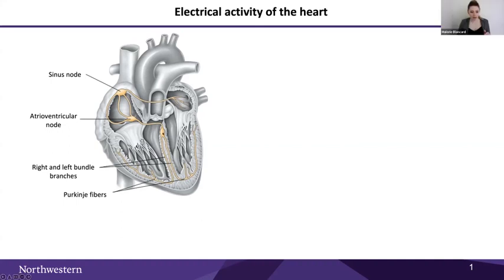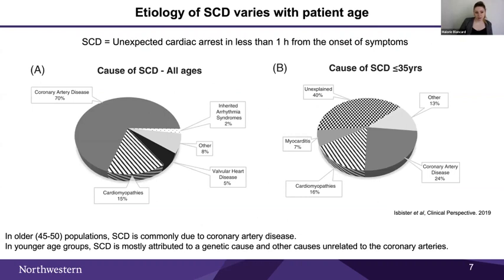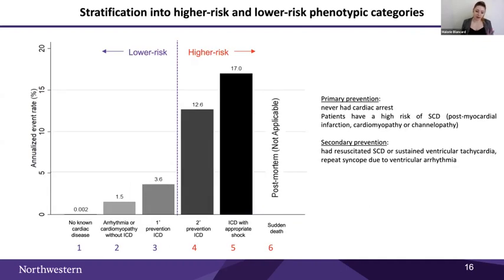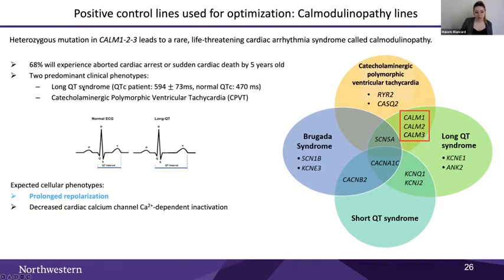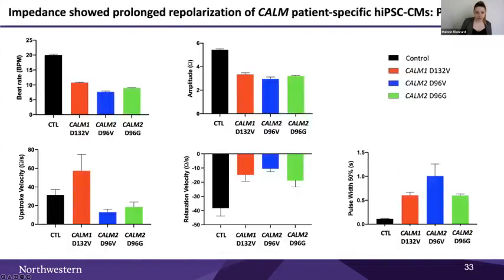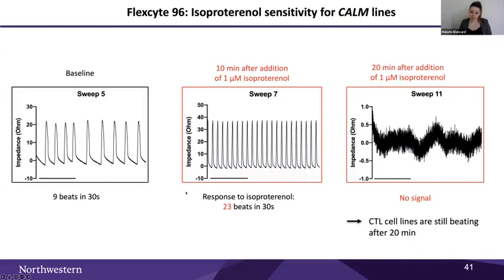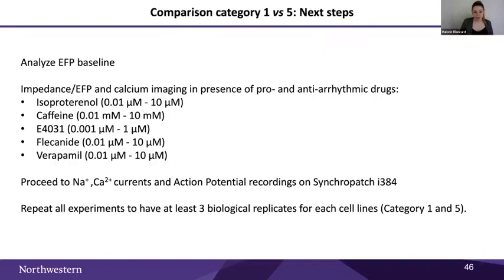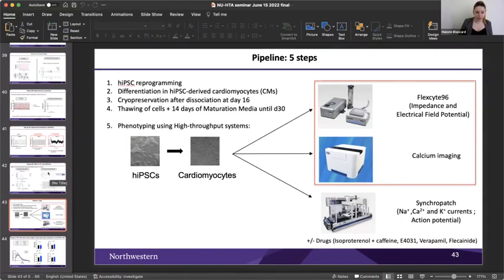NU-HTA User Spotlight Series Seminar | hiPSC Models of Sudden Cardiac Death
Malorie Blancard, PhD Postdoctoral Fellow, Department of Pharmacology, Feinberg School of Medicine at Northwestern is modeling sudden cardiac death risk prediction using patient-specific human iPSC-derived cardiomyocytes (hiPSC-CMs). Sixty individuals have been recruited and classified ranging from healthy controls with no known cardiac disease to individuals that show the highest SCD risk. Contractility and electrophysiological properties of hiPSC-CMs were measured using high-throughput systems such as 'Flexcyte 96' (Nanion).

The High Throughput Analysis Core (NU-HTA) is a shared, open-access resource that provides equipment and expertise for the development and execution of high throughput biological analysis and screening. The facility is fully equipped with state-of-the-art liquid handling and microplate detection instrumentation.